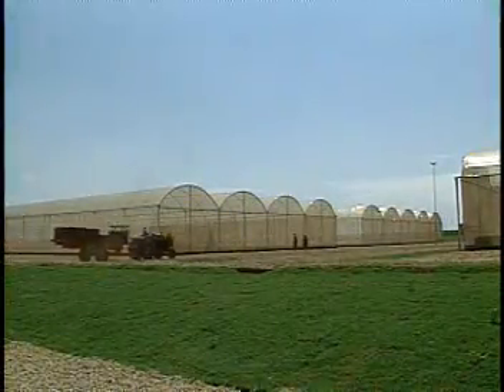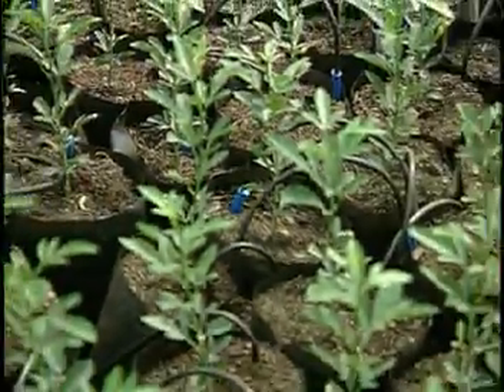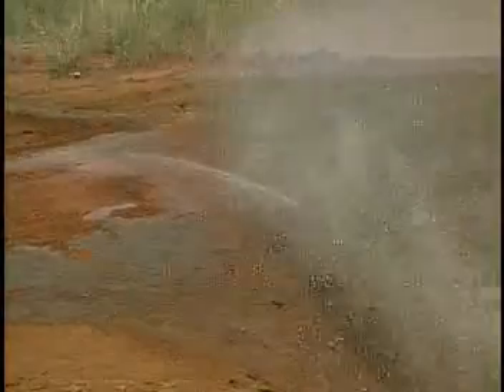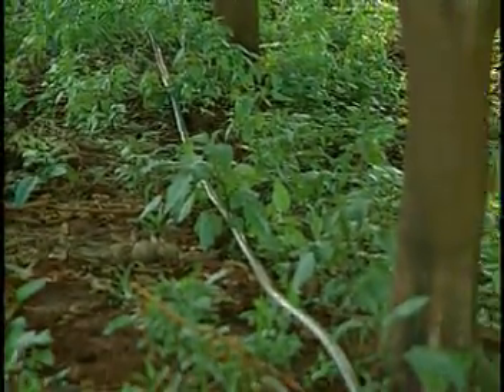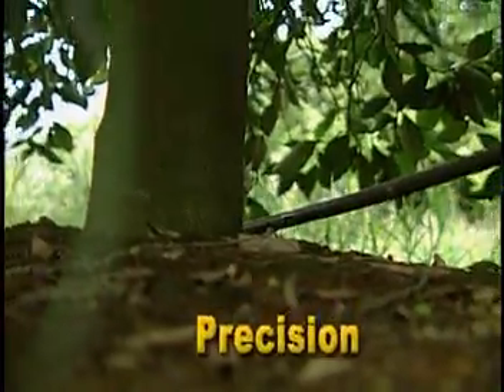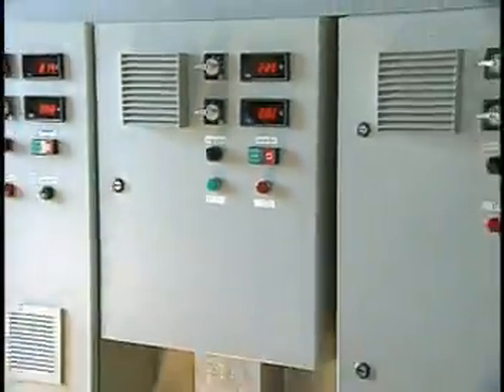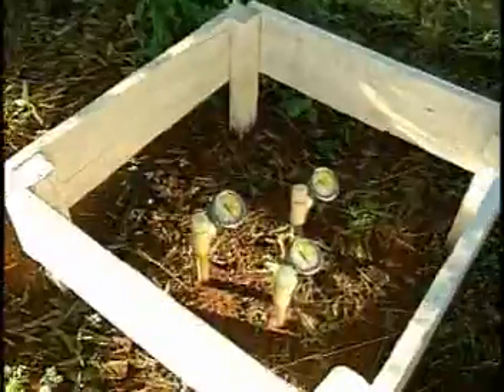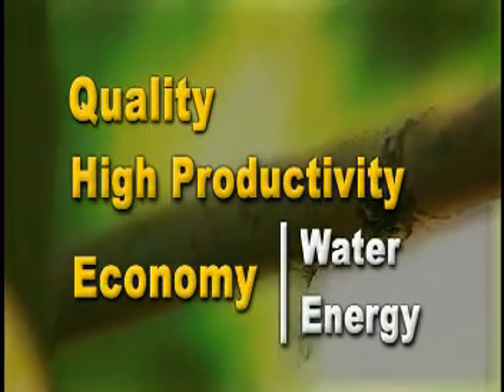Drip Irrigated Citrus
Shows Brazil, the no. 1 citrus fruit and citrus juice producers, producing better quality and more fruit, with less water and energy and with phytosanitary control quality, using the Drip Irrigation System by Netafim.